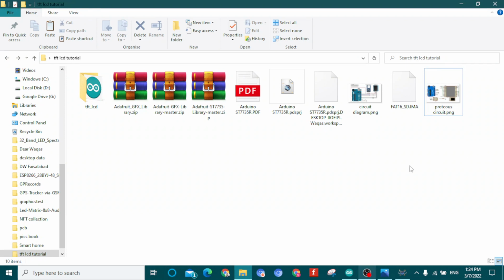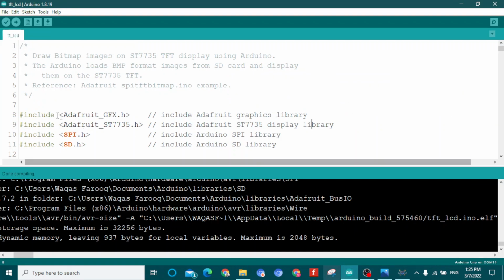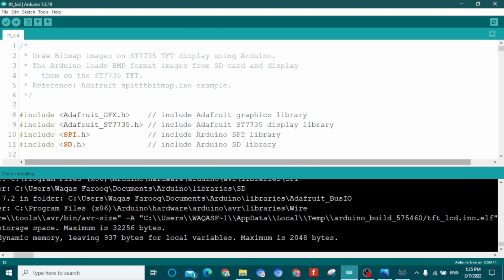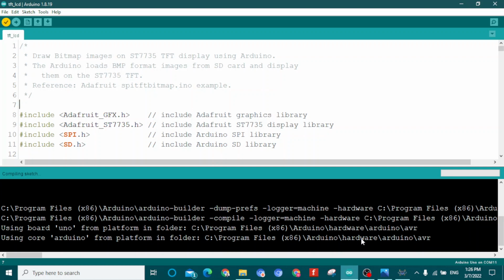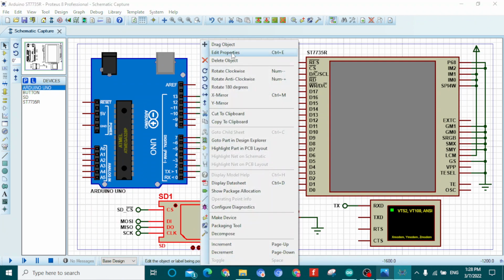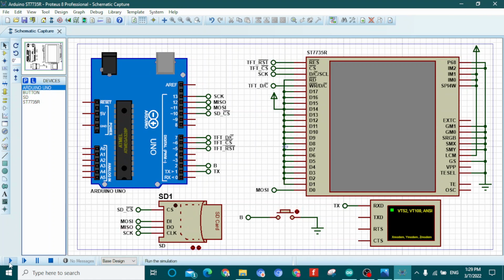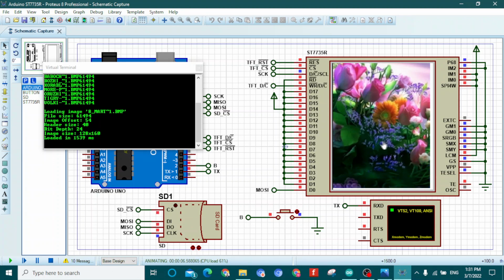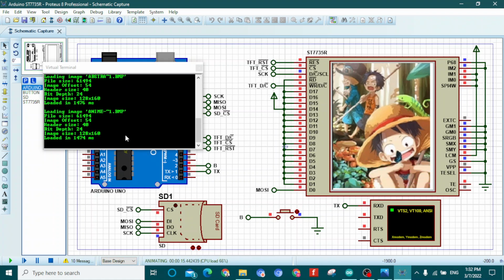How to Display Image in TFT Display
Hi friends in this video you learn How to Display Image in TFT Display or how to Draw Bitmap Images (.bmp format) on ST7735 color TFT display with Arduino and SD Card.  TFT display has slow refresh rate but it works pretty well and it also depends on the capabilities of Arduino  asl well Circuit diagram, Arduino code and Proteus simulation file